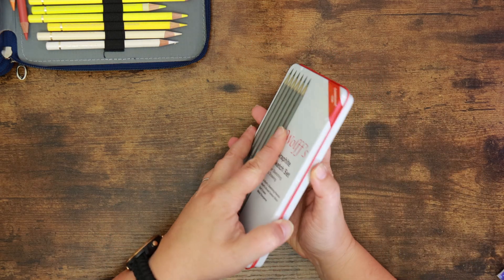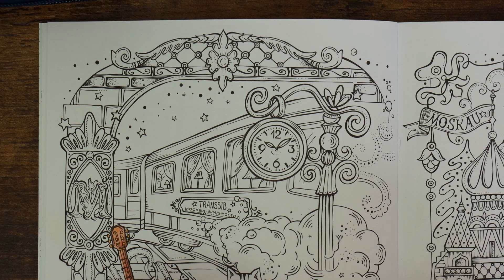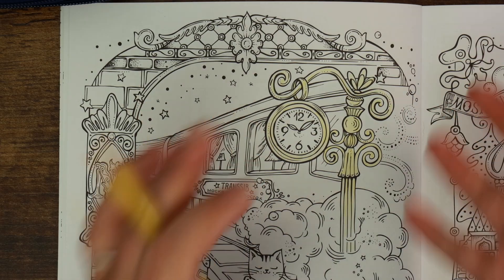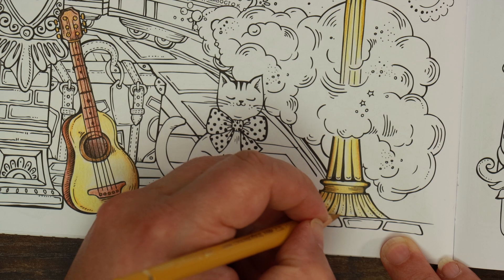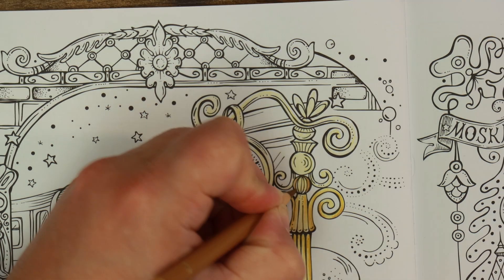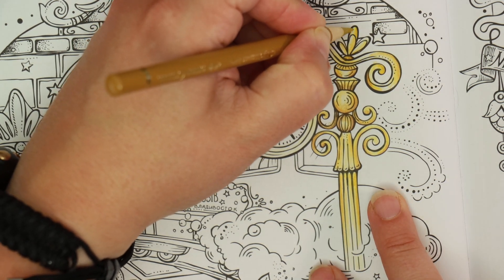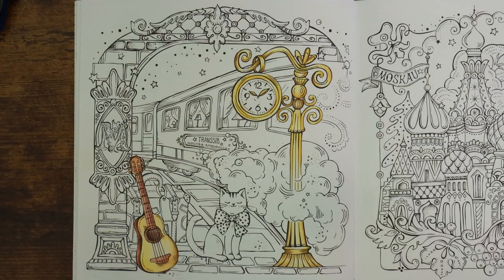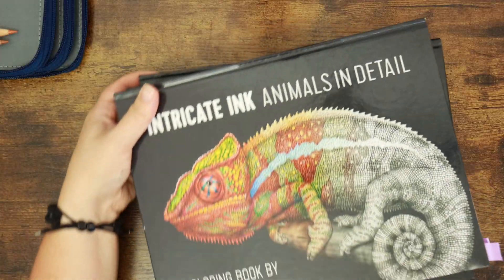Colouring & Catch-up in Rita Berman's 'Journey Through Asia'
It's time to choose our next set of colouring projects! Chatty colouring as we discuss the latest goings-on and where to go next on our colouring journey!

Amazon Wishlist for your noseying pleasure:

Musical Attributions:
Channel Jingle
Web: chris-small.co.uk